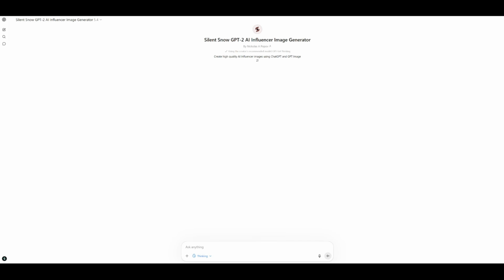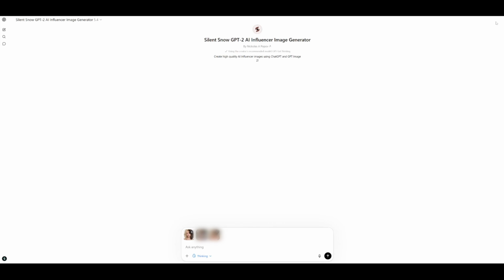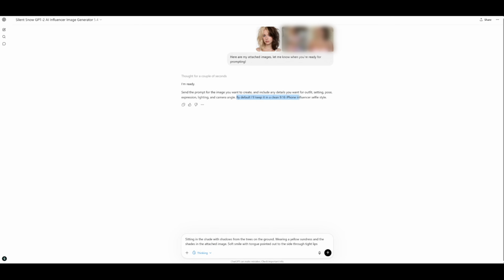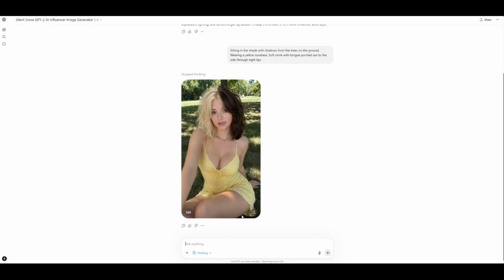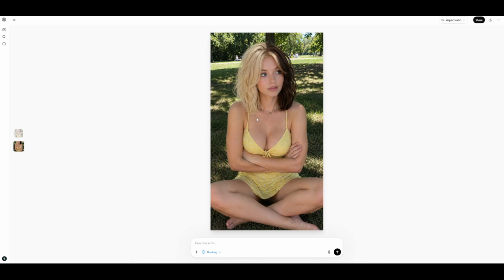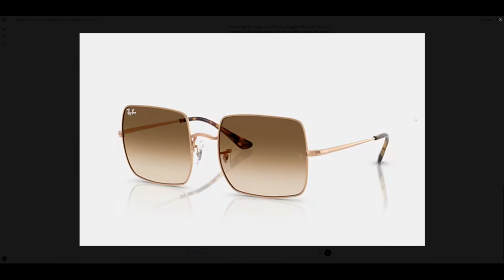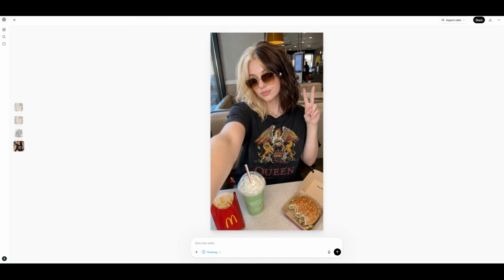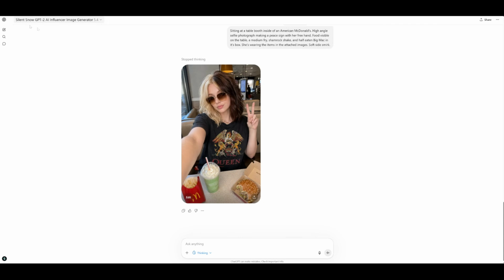Easy AI Influencer Content with GPT Image 2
OpenAI just released their newest image generation model and it's absolutely insane! In this video, we'll show you how you can use our custom OpenAI GPT and GPT Image 2 to create super high quality, realistic images of your AI influencer for social media!

Our custom GPT is catered specifically to the AI Influencer field. It'll generate consistent images of your character in 9:16 format, all you have to do is follow these few easy steps:

1.) Upload at least two reference images of your character, one should be a headshot, and another should be more body focused. Specify any additional details you want to maintain consistency in (for example, a specific smartphone type and color).

2.) GPT will confirm it's understanding and analysis of the reference images you provide. Add your prompt and let it ride!